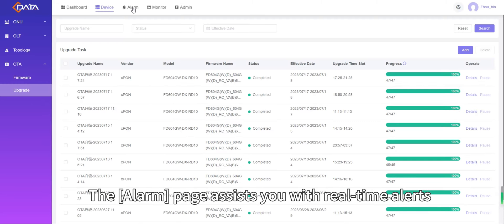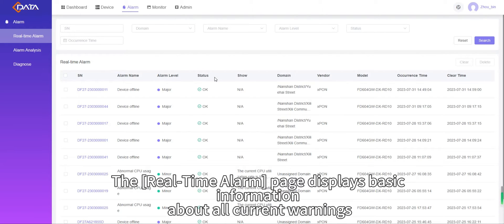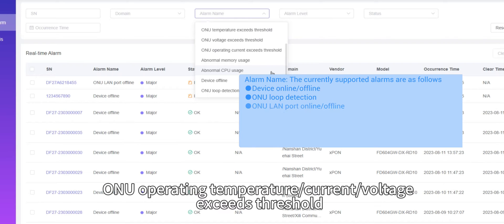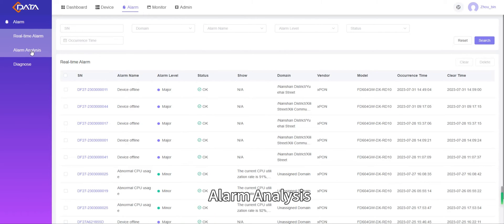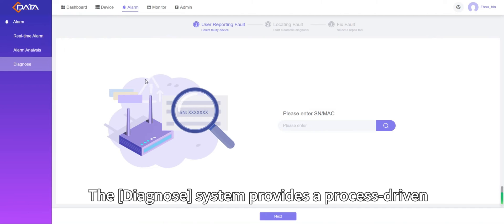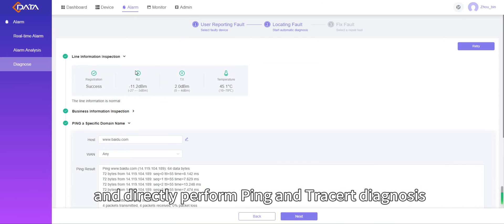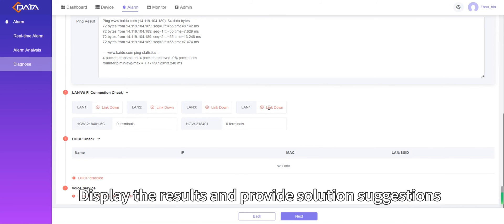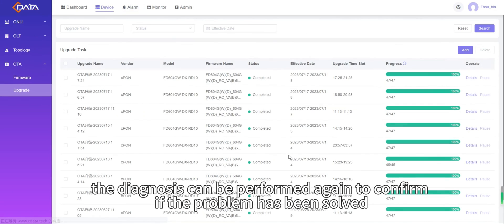Step-by-Step Guide: C-Data CMS Alarm | CMS Tutorial Series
C-Data CMS (Cloud Management System) offers a secure, efficient, and smart network operation and maintenance platform, boosting overall efficiency for users, enterprises, and operators.
-Streamlined Configuration
-Intelligent Monitoring and Alerts
-Scalability - Manage up to 100,000 devices
-Local and Cloud Deployment Options